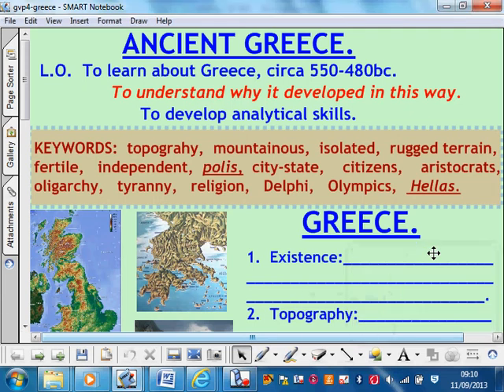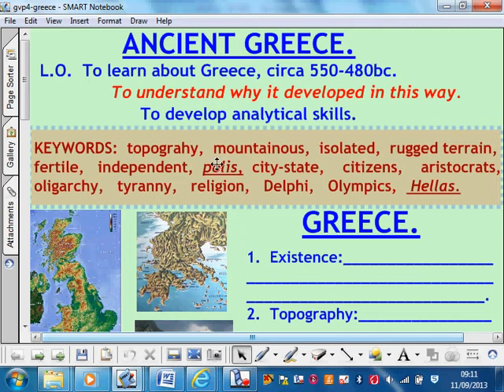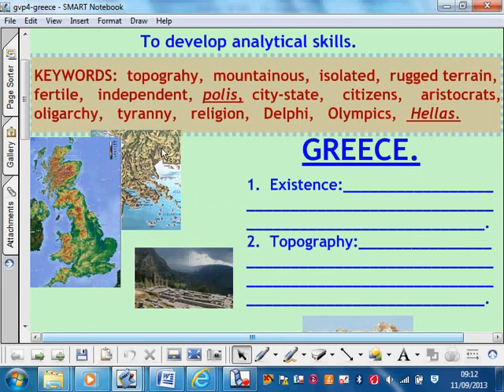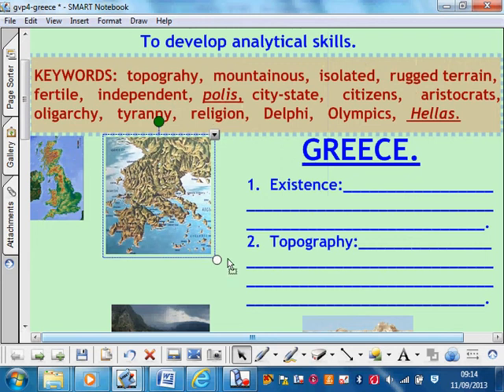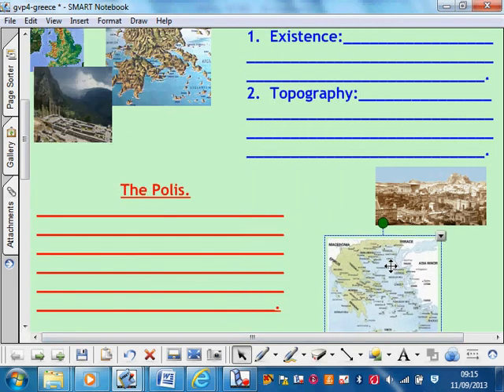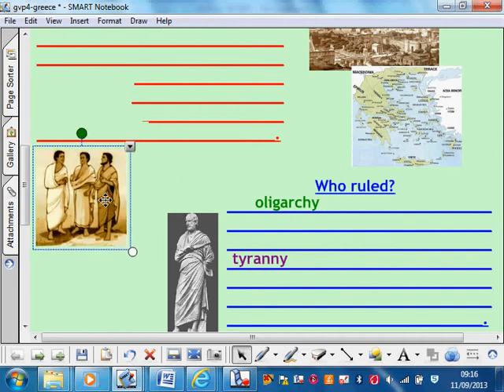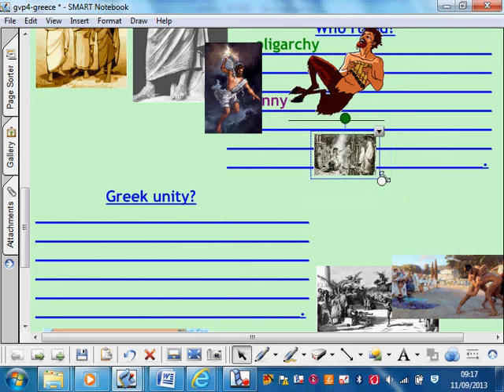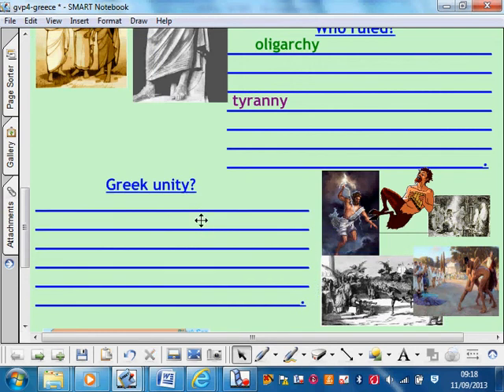ancient greece 1